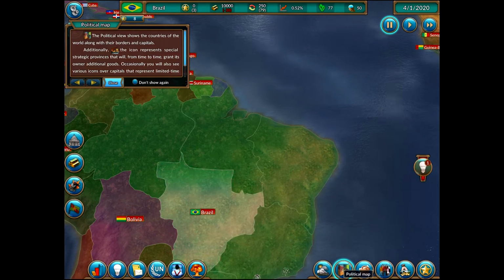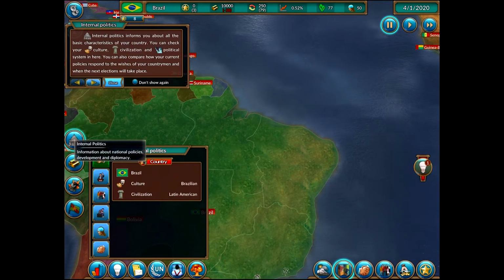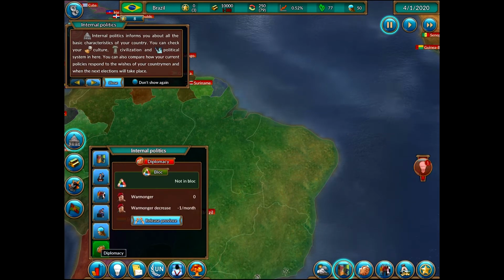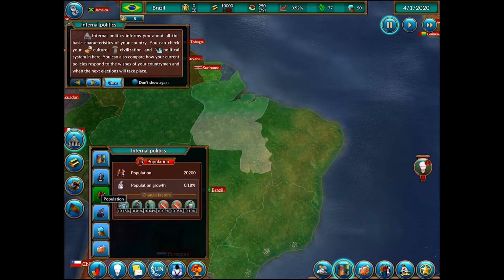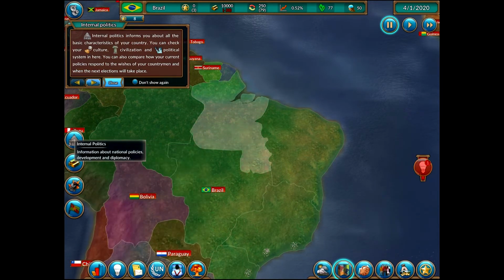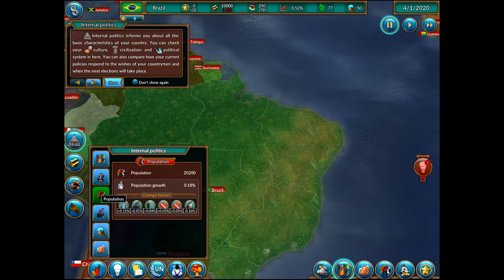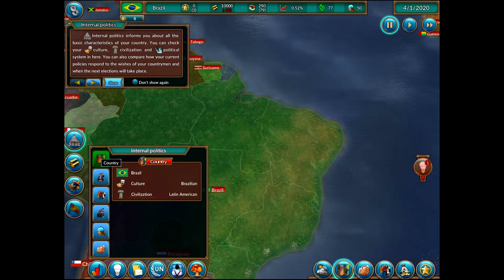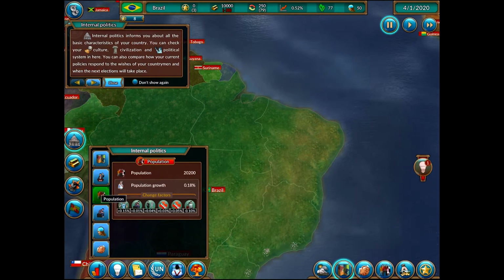REALPOLITIKS iOS Port - First Gameplay & Impressions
I give my first thoughts and impressions of Realpolitiks, a grand strategy game focused on the contemporary time period and now available on the iOS App Store.

This video includes gameplay captured from my iPad 2017 and my thoughts and opinions of the game are based on my time playing on that device.

About this game:

WARNING! The game DOES NOT work on discontinued 1GB of RAM devices (iPhone 5s, iPhone 6, iPhone 6 Plus, iPad mini 3, iPad Air and older).

Supported languages: English, French, Italian, German, Spanish, Polish, Russian

Realpolitiks is a streamlined real-time grand strategy game that allows you to become the leader of any contemporary nation. Dive deep into the issues of the modern world, with its current geopolitical borders, using your country’s power and economic strength to engage in military conflicts and international affairs. Choose your own method of coping with other nations' interests, unexpected events, global threats and various crises. Deal with the disintegration of the European Union, terrorism, the aftermath of World War III and many other real and fictional scenarios.

Based on three main political systems (democracy, authoritarianism, totalitarianism), Realpolitiks allows you to extend the influence of your country through various means, all in order to win the race for global domination. Use your diplomatic skills, economic advantages, military power and the full freedom of moral and ethical decision-making to become a world superpower and ensure the well-being of your citizens.

Grow and develop your nation to the highest possible levels of economic power, technological competitiveness and military supremacy in globally-ranked charts. The choice is yours as to whether you become a valued member of the United Nations, or a nuclear tyrant, bullying all those around you. Expand your territory any way you like with the whole-world sandbox gameplay of Realpolitiks, even creating colonies out at sea. And if that's not enough, try spreading the seed of our civilization to outer space...

Features:

- Lead any country in the world to global domination in various game scenarios.
- Shape your country's political system and determine its relations with other nations.
- Deal with internal and external affairs and face threats from natural disasters, terrorism, financial crises and more.
- Make use of common political instruments in your international relations, including spy tactics and espionage to directly influence other nations’ internal affairs.
- Take the moral and ethical high road in your dealings with others, or not...
- High replay value ensured by a broad decision tree in all matters, as well as diverse mini-scenarios and random events.